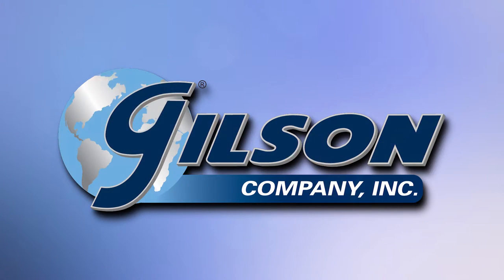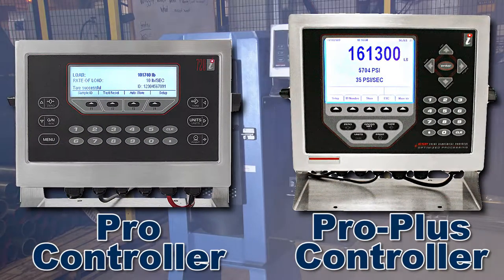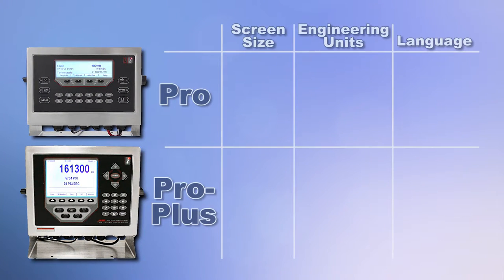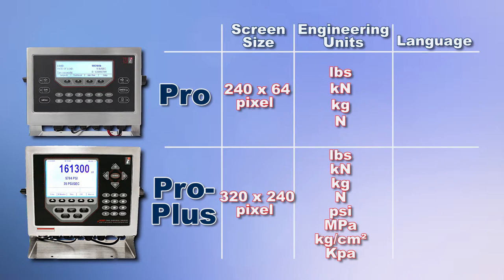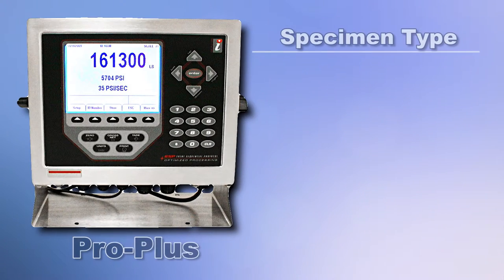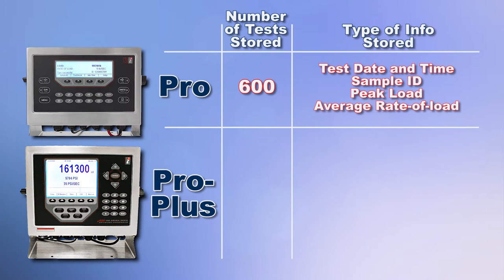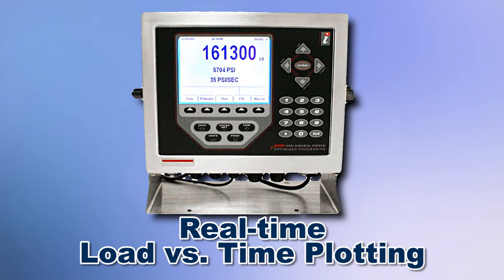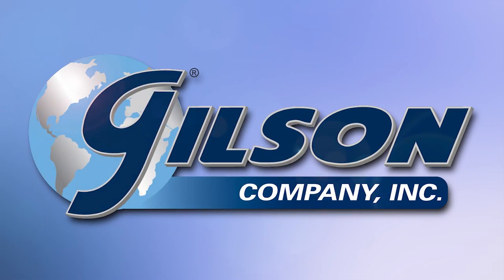Comparing Pro and Pro-Plus Controllers for Gilson Concrete Compression Machines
Our standard load frames are available in configurations for testing many different sizes and types of concrete strength specimens, and can be equipped with high-accuracy and easy to operate Pro or Pro-Plus electronic controllers. Both exceed industry standards for accuracy.

Explore our different Concrete Compression Machine options by clicking below. Each series meets different capacity needs and offers unique features.

Load Frame capacities range from 250,000 to 500,000lbf (1,112 to 2,224kN) for our standard 250, 300, 400 and 500 series, or we can help you design a custom compression machine with capacities up 1,000,000lbf (4,448kN) to test a wide range of concrete sample types and sizes. Each frame can be fitted with a number of fixtures to allow testing of different concrete specimen types. Our frames exceed American Concrete Institute (ACI) recommendations for stiffness with solid steel cross heads from 3 to 6 in (76-152mm).

Pro Controllers simultaneously display live load and rate of load during testing and are accurate to ±0.5%. Peak Load and average load rate are shown at the end of the test. Up to 700 tests can be stored in memory for later downloading to a PC or serial printer. Product Dimensions: 10.5 x 3.3 x 7.3in (267 x 84 x 184mm), WXDXH.

Pro Plus Controllers display load, load rate and stress during a test and final load, average load rate and peak stress at conclusion. Test results are automatically stored for hard copy documentation and the Pro-Plus performs live X-Y plotting of load vs. time. The Pro-Plus features options for sending data to a printer for plotting, graphing and reporting. Up to 500 tests can be stored to memory and printed in spreadsheet format. Product Dimensions: 10.5 x 4.5 x 8.5 (267 x 114 x 216mm), WXDXH.